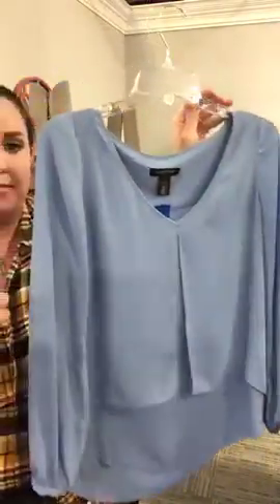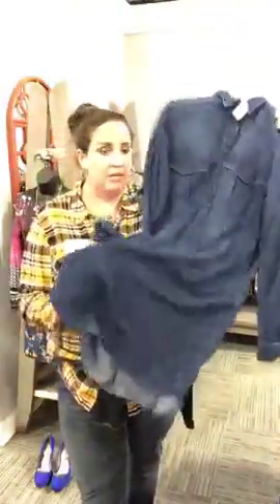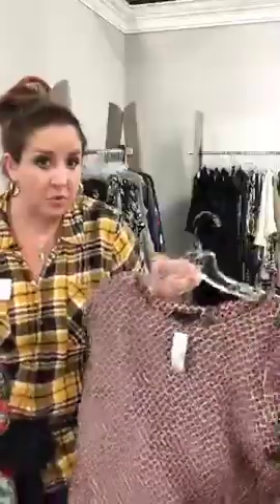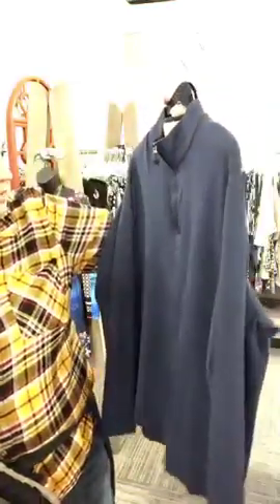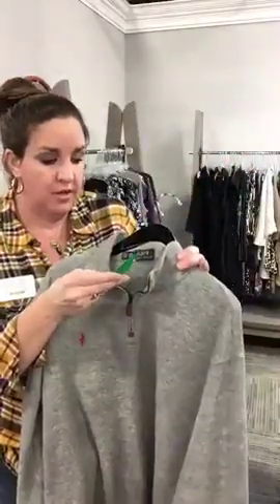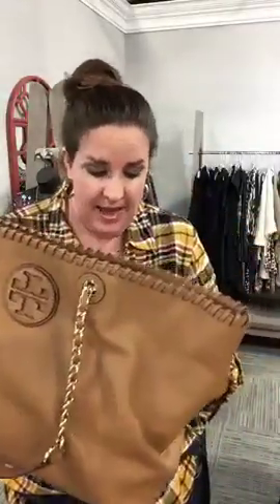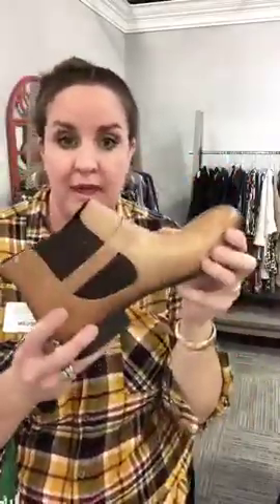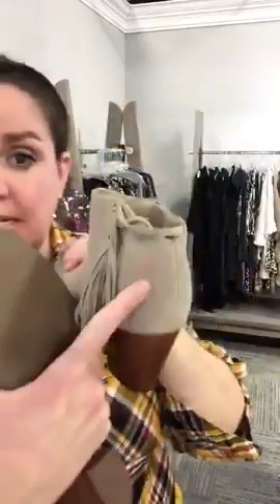We’re back on 💡💡💡 Let’s try this again!!!